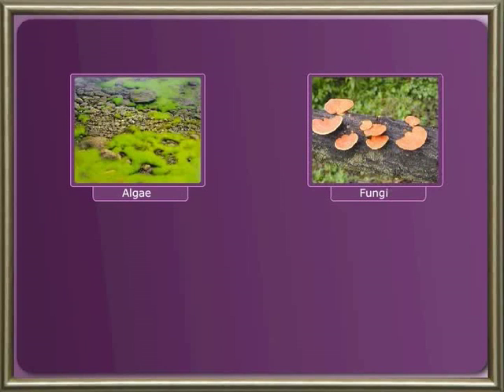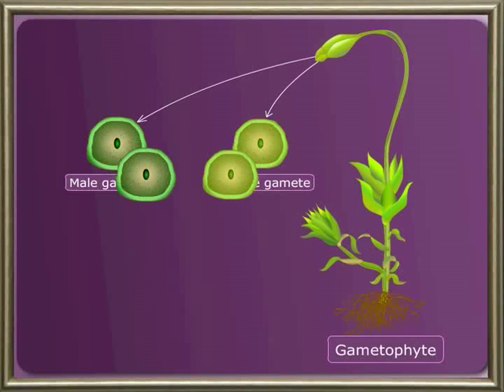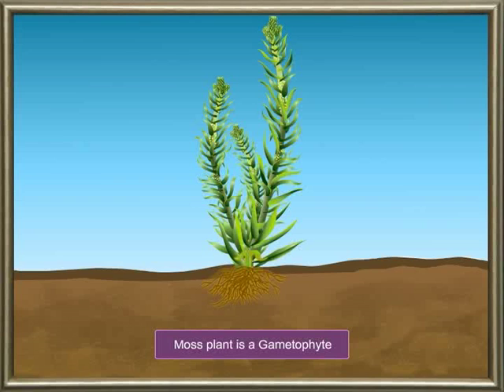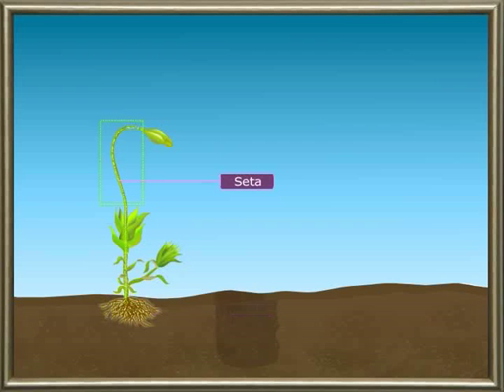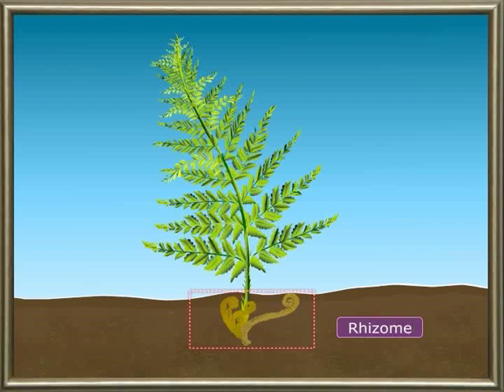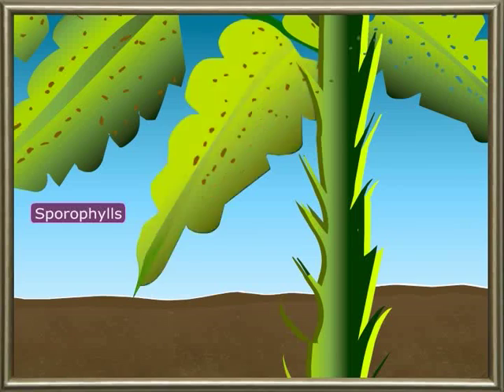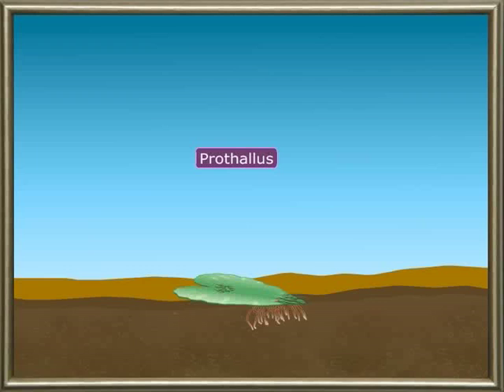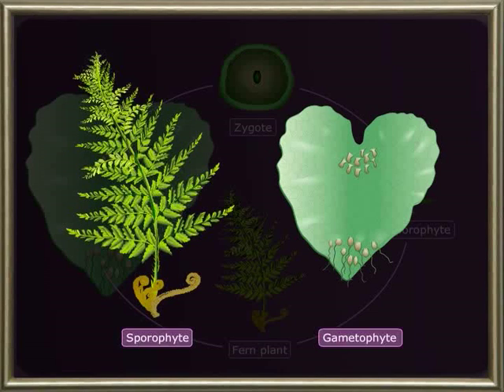Plant and Animal Life:-Reproduction through spores || VII Class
🌱 Embark on a fascinating journey into the world of plant and animal life as we delve into the intriguing phenomenon of reproduction through spores! In this captivating video, we unravel the mechanisms and significance of spore reproduction, a unique reproductive strategy employed by diverse organisms across the plant and animal kingdoms. From ferns and fungi to certain aquatic animals, spores serve as the key to perpetuating life in environments ranging from lush forests to underwater ecosystems. Join us as we explore the life cycle of spore-bearing organisms, from the formation and dispersal of spores to the development of new individuals through germination and growth. With stunning visuals and expert insights, this video offers a comprehensive overview of the adaptive advantages and ecological roles of spore reproduction in sustaining biodiversity and ecosystem balance. Whether you're a nature enthusiast, a student of biology, or simply curious about the wonders of the natural world, this video provides valuable insights into the remarkable diversity of reproductive strategies found in plant and animal life. Tune in and discover the beauty and complexity of reproduction through spores! SporeReproduction PlantLife AnimalLife Biodiversity EcologicalBalance NatureWonders"